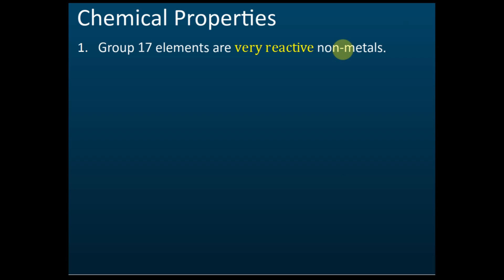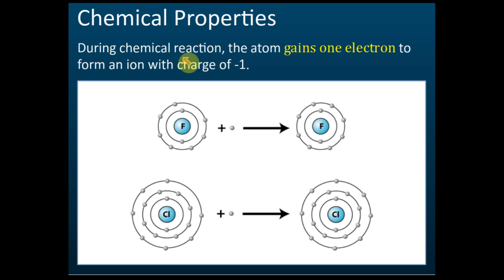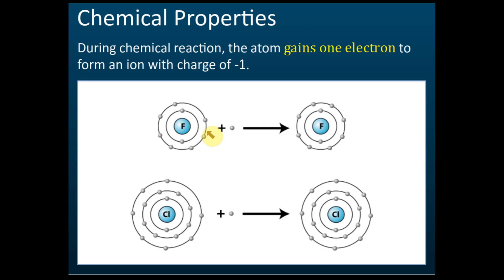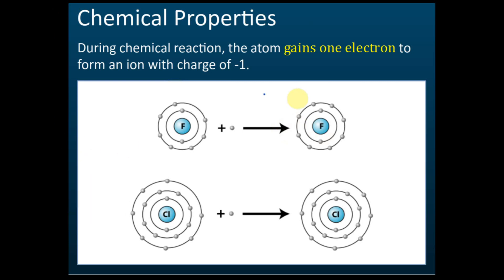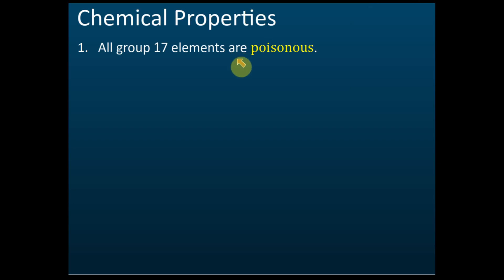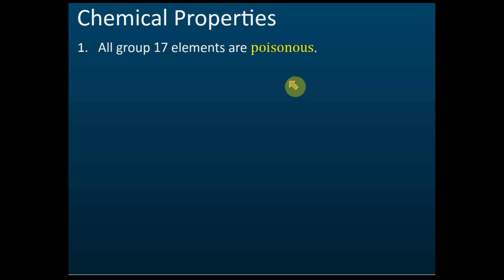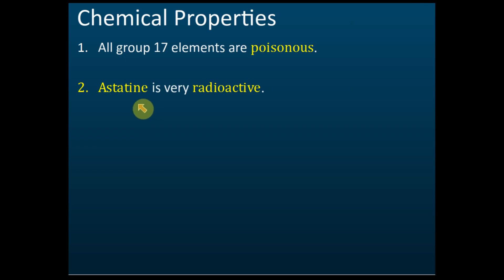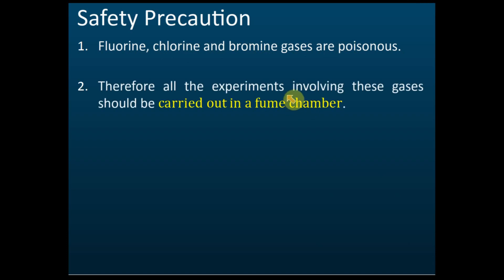Chemical Properties of Group 17 Elements | Periodic Table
1. Group 17 elements are typical non-metals and also known as halogens.
2. The elements in this group are fluorine. chlorine, bromine, iodine and astatine.
3. The reactivity of halogens decreases down the group.

0:00 1. Group 17 elements are very reactive non-metals.
2:24 1. All group 17 elements are poisonous
4:28 1. Fluorine, chlorine and bromine gases are poisonous.